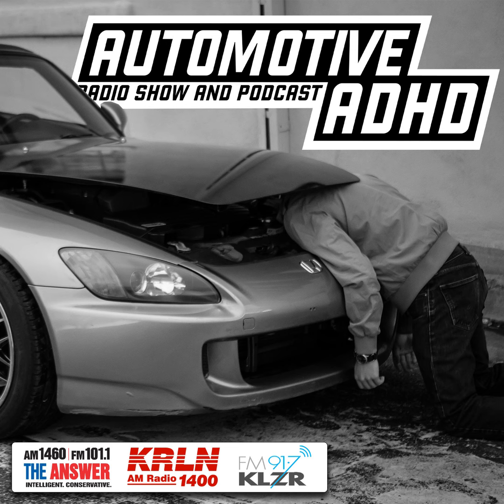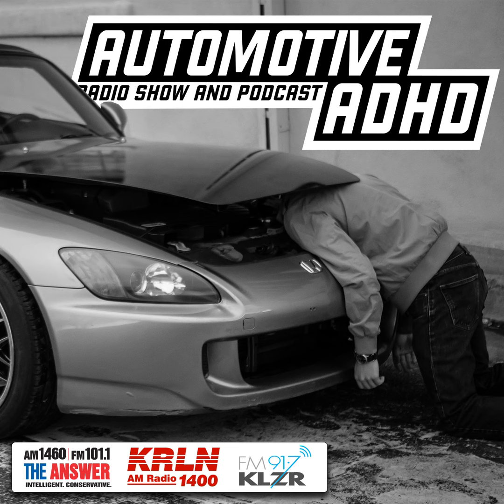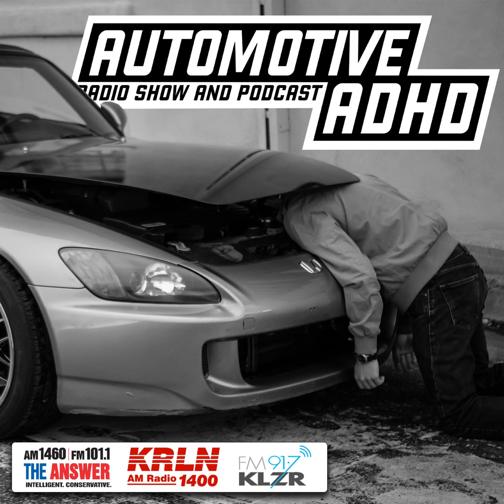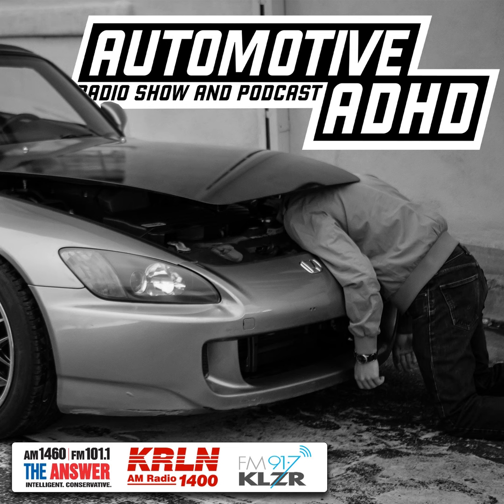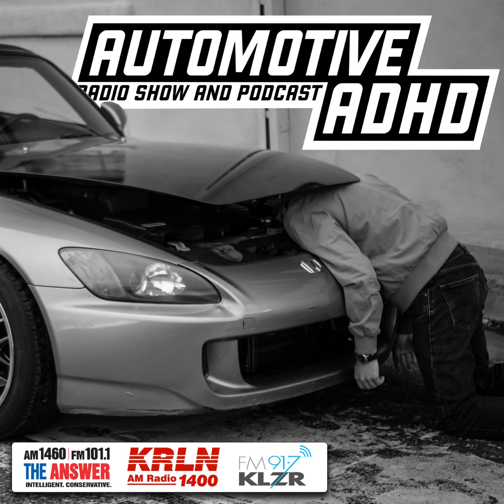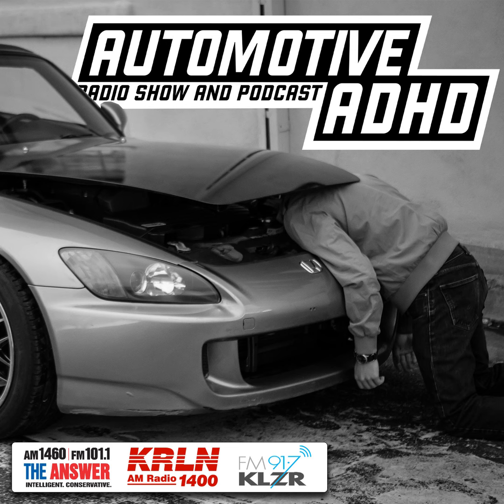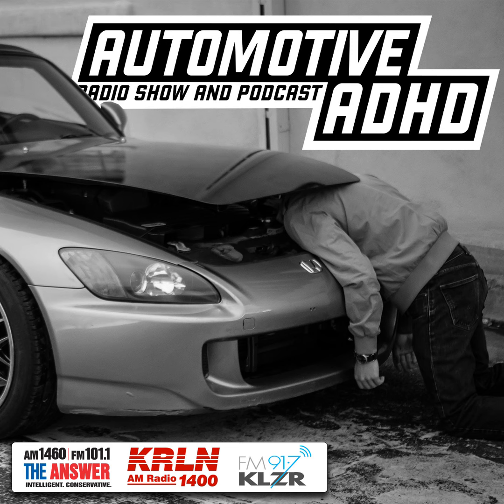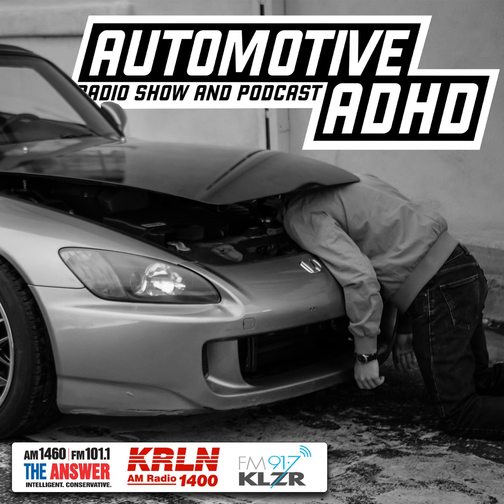My Incredibly Stupid Mistake Almost Cost Me a Motor, and Why Internal Compustion is Here To Stay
I share a mistake which almost cost me the motor in my AE86, and why I do stupid things so you don't have to. Speaking of crusty 86s, I also talk about how you can now buy a reproduction (and not crusty) chassis from China, and finally I read an op-ed which proves my point that internal combustion is not going to be overtaken by EVs. That and YOUR car sounds on this edition of the show.

Listen on the Radio in Colorado!

AM1460 & FM 101.1 The Answer - Saturdays at 9am, Sundays at 6pm

100.7 The Word - Saturdays at 7pm

AM 1400 KRLN - Saturdays at 9am

91.7 KLZR - Saturdays at 10:30am

Now On Video!

Send in Your Car Sounds!